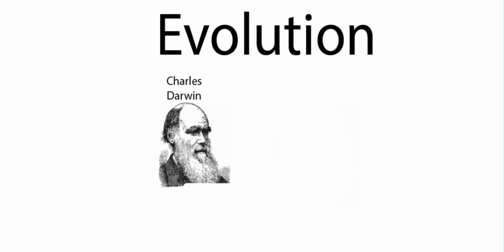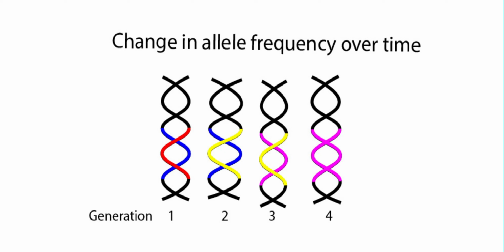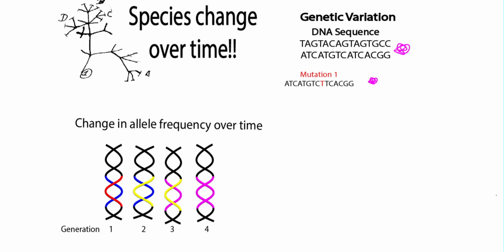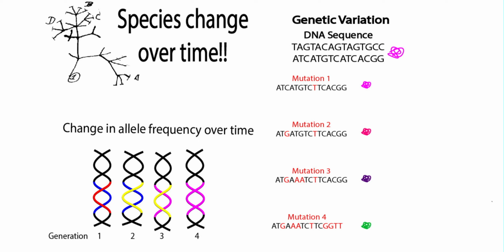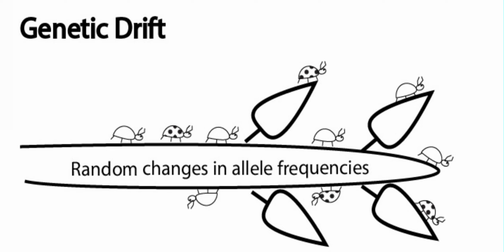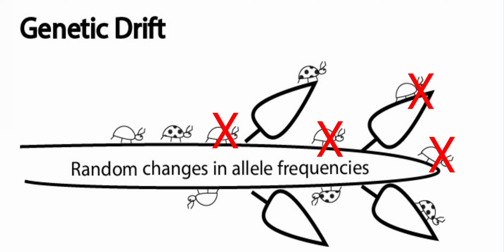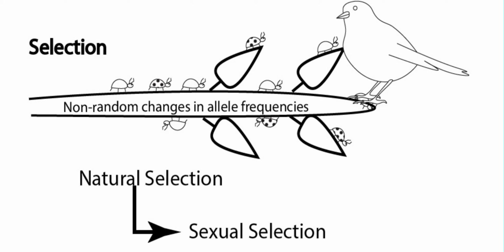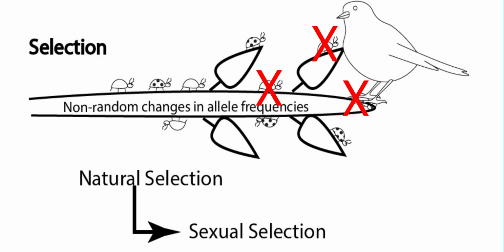Intro to Evolution